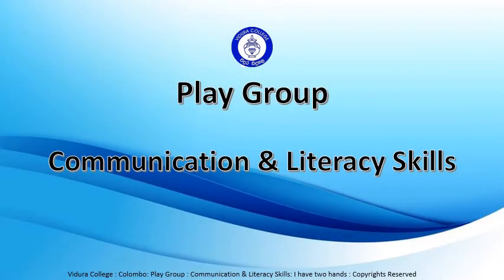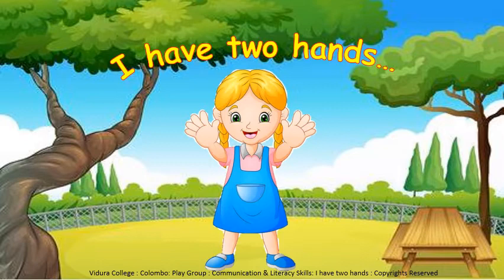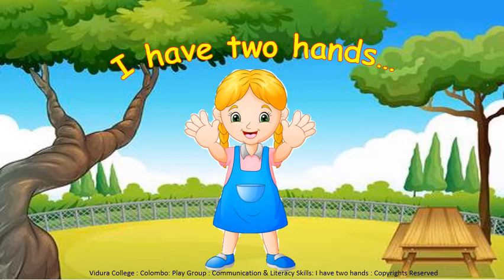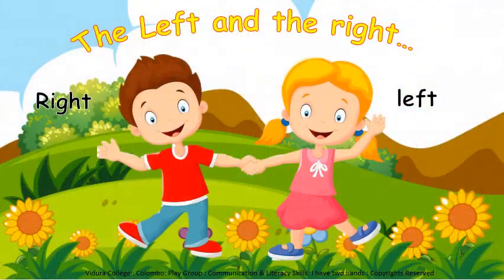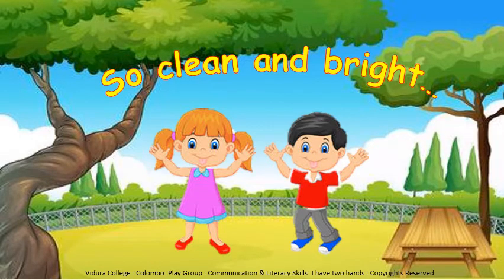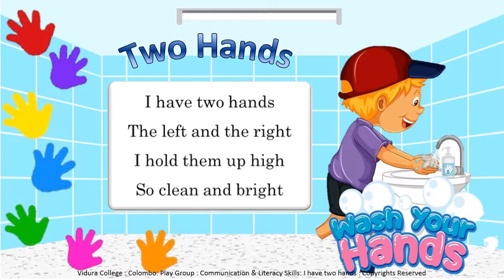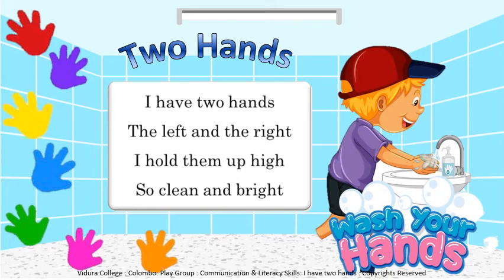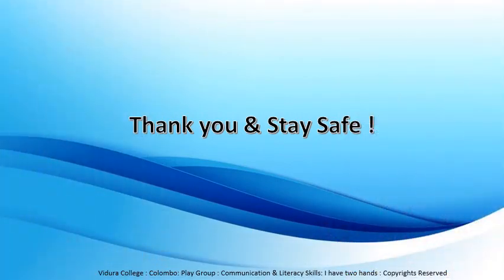Play Group Communication & Literacy Skills I Have Two Hands